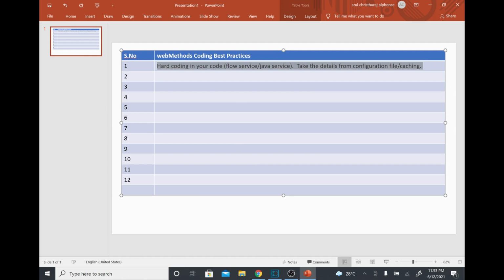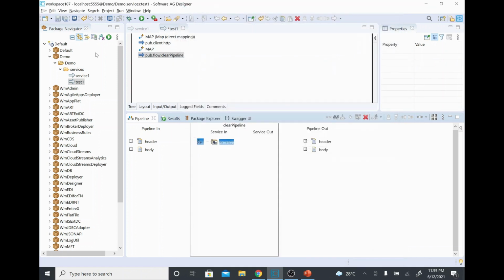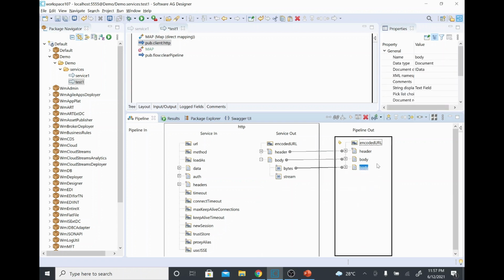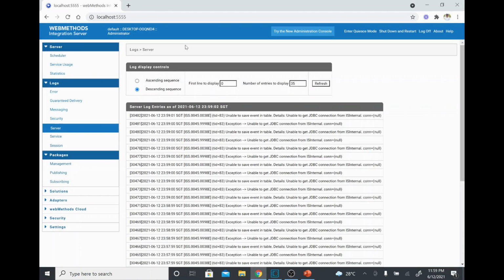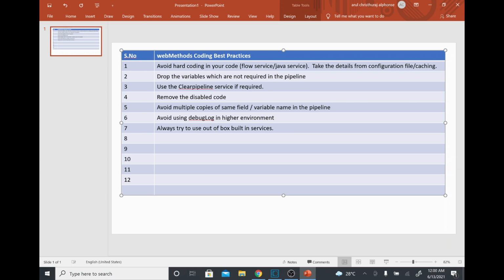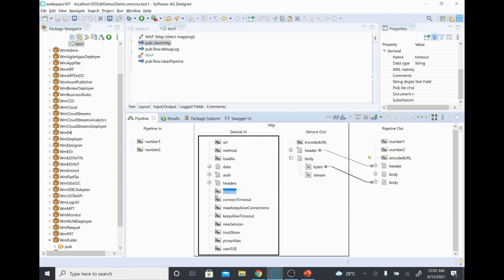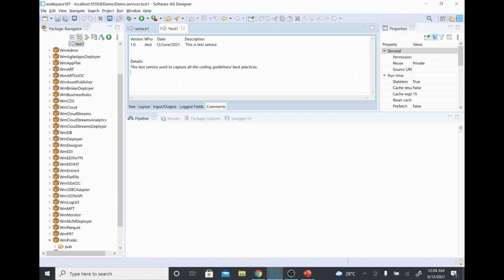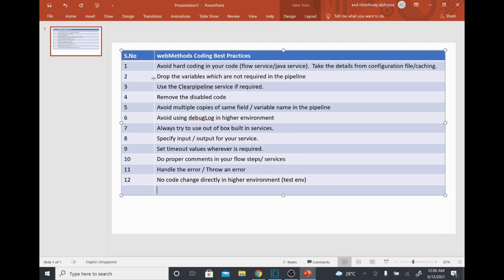SoftwareAG webMethods coding best practices | webMethods Designer